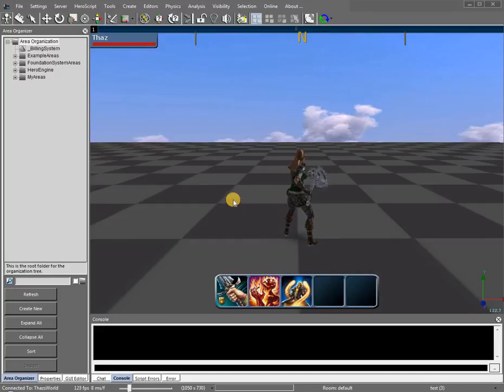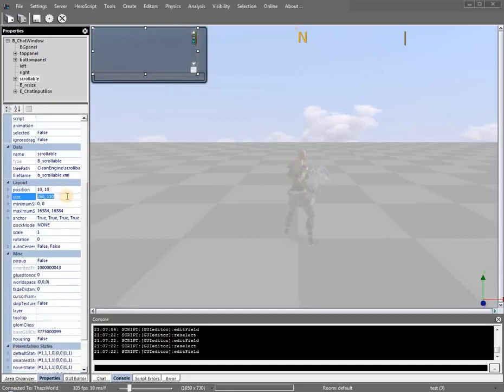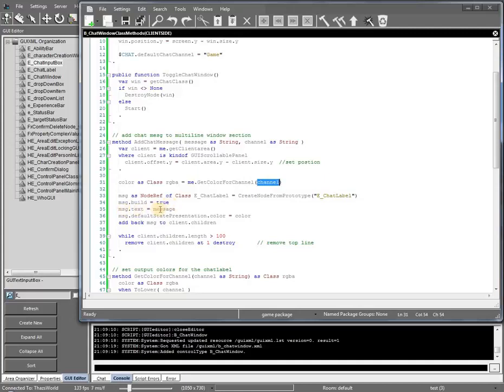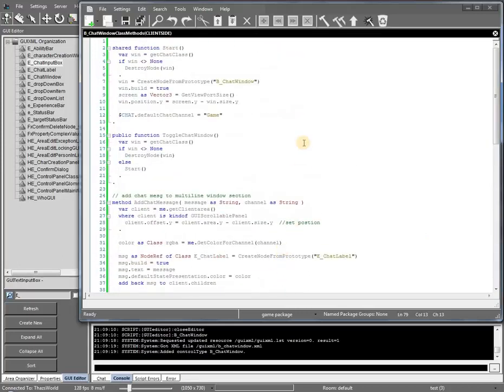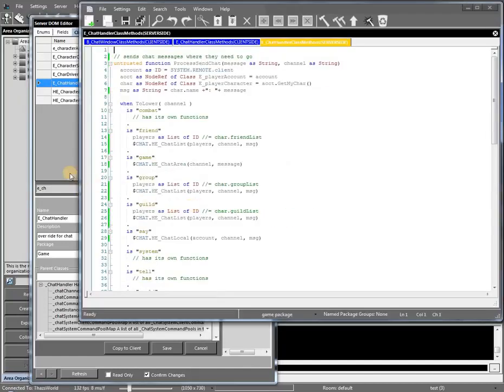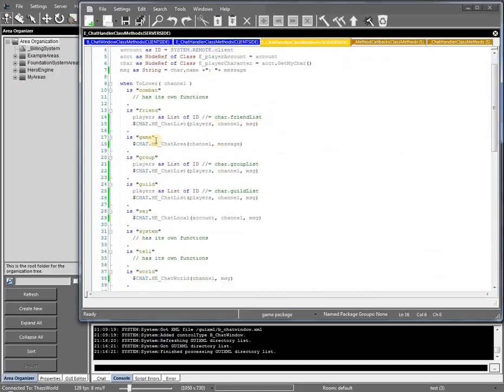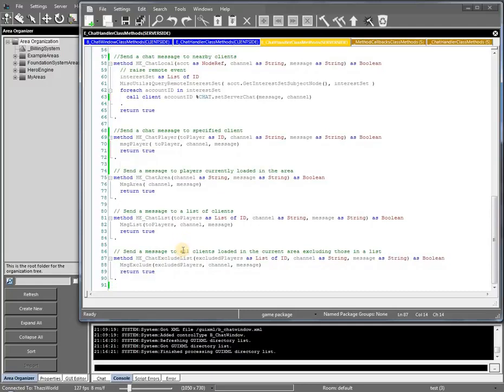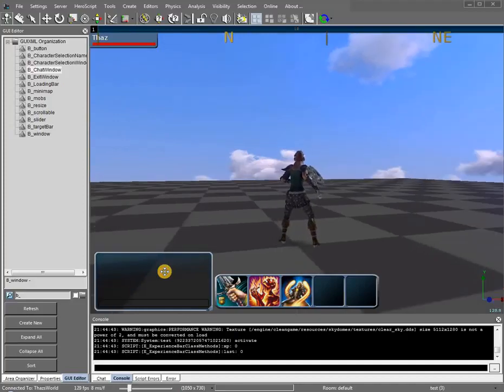Hero Engine Coding Tutorial Series 11 - Chat Window - By Thazager